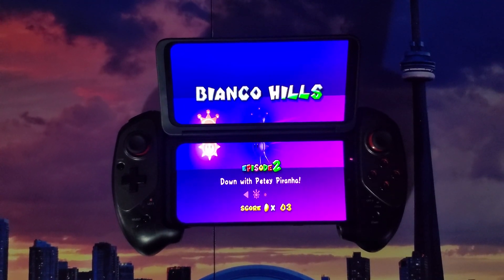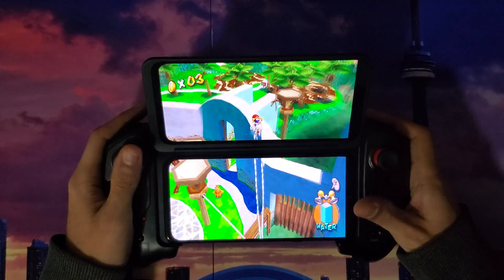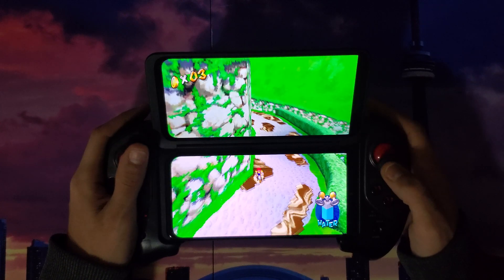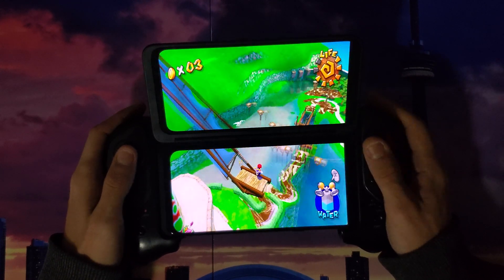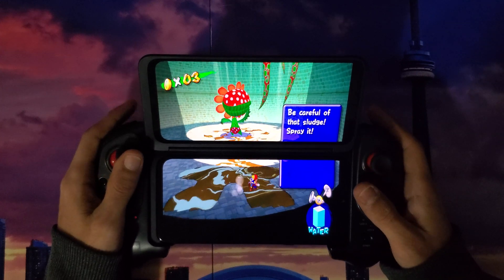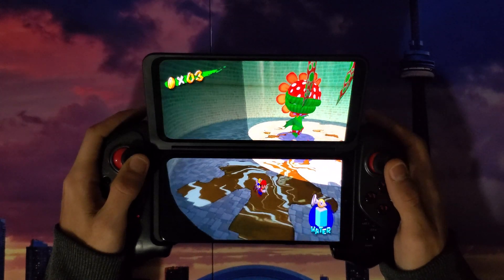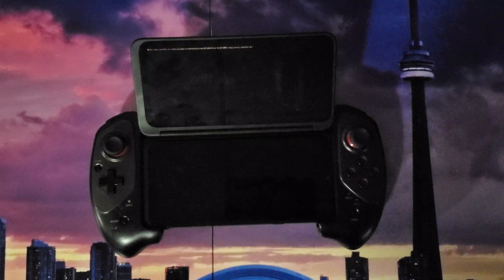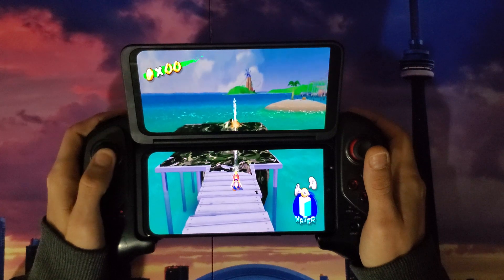Super Mario Sunshine Performance Test - LG G8X Running Dolphin Emulator - Part 2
MrHomebrew Testing Super Mario Sunshine running Dolphin Emulator on the LG G8X

Yes I did decide to run the game in widescreen/dual screen. Kind of funny with the bezel but actually works well in a game like this, with all the camera control the player has to adjust and work with.

Been a wile since the last live streams so hopefully i can start doing this more often, by this I mean creating more YouTube content and going LIVE more often.

I've been working with many people behind the scene expanding compatibility of Remote Play alternatives, bringing twrp to more Samsung devices, Switch testing; the list goes on. There is a lot of content I can start providing to the community to allow others to enjoy some of the things i mentioned above.

Bitcoin:
3J8VxaULxfEy1yaAdbdLBpSwBZ5vrpqN4S